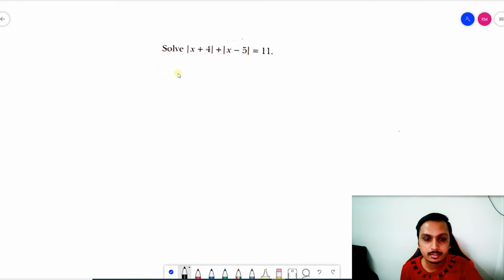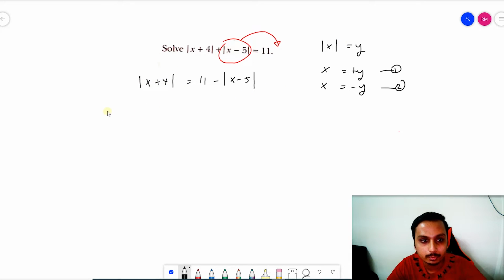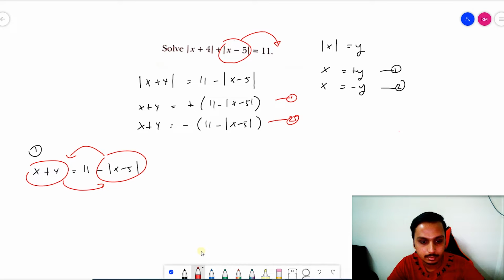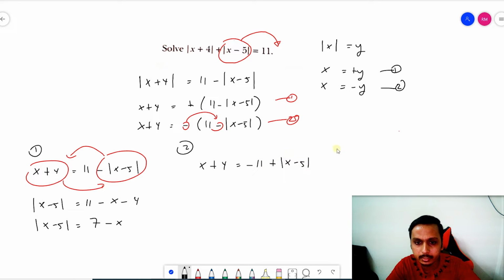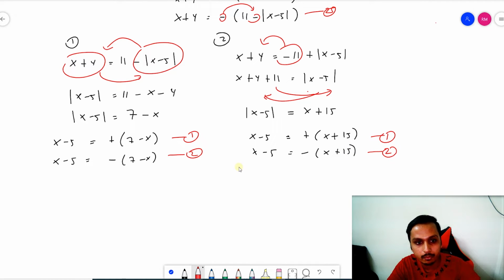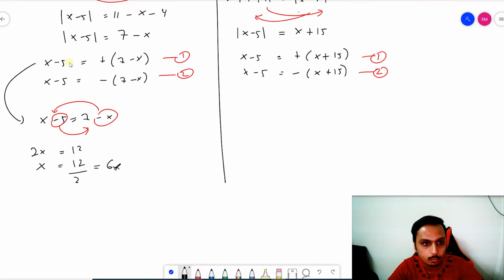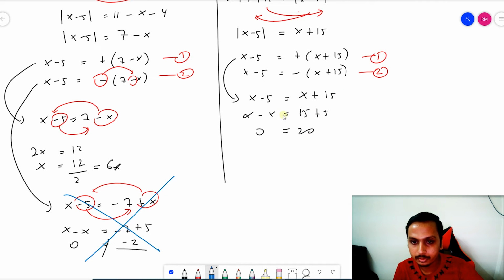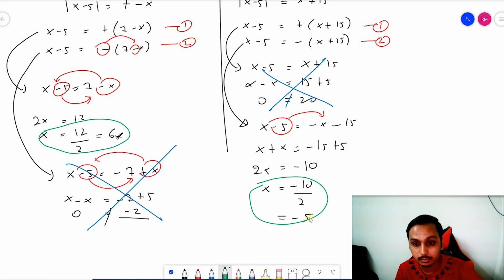How to solve modulus equation I Linear Equation I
Hi everyone!

In this video, I have shown methods to solve questions involving modulus equation for SPM and IGCSE.

For whoever wish to receive updates and support on Mathematics or Additional Mathematics, you could join our telegram group where we will coach and answer your questions as much as we can for free.

Thanks.